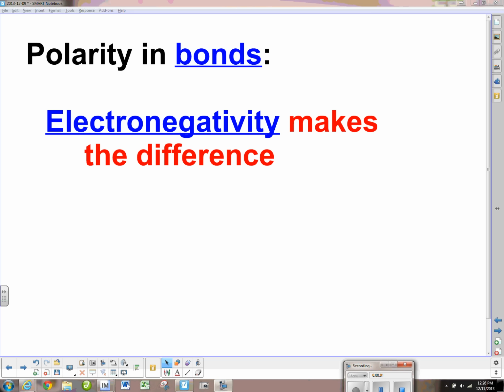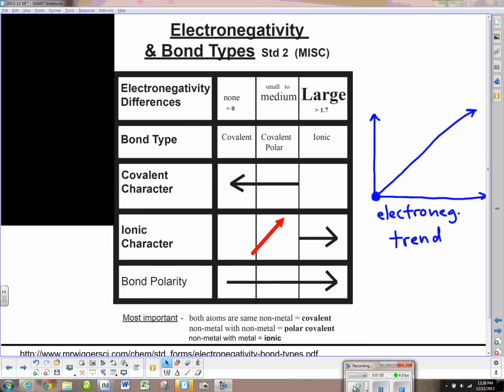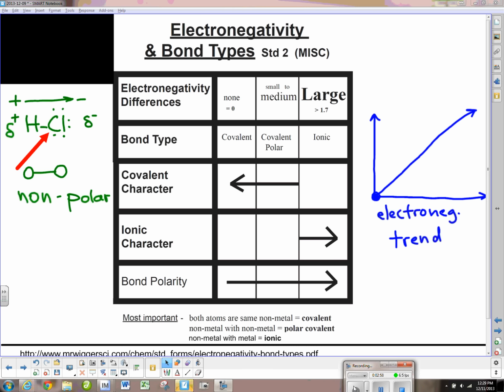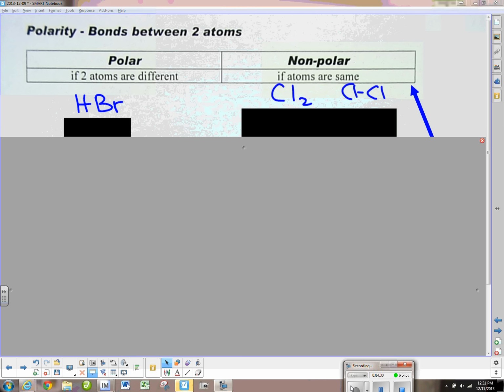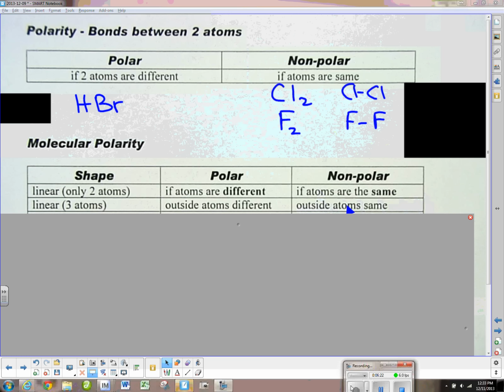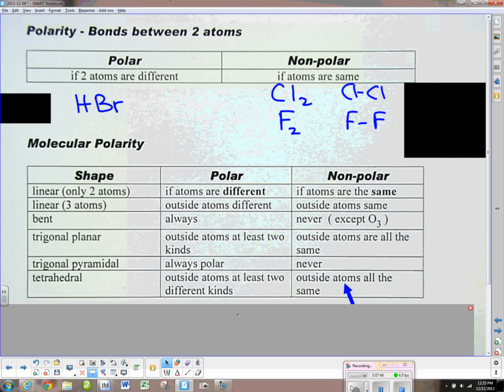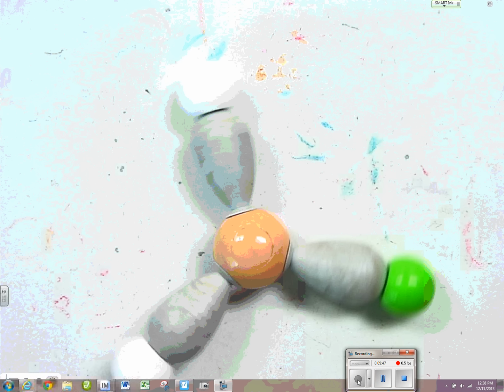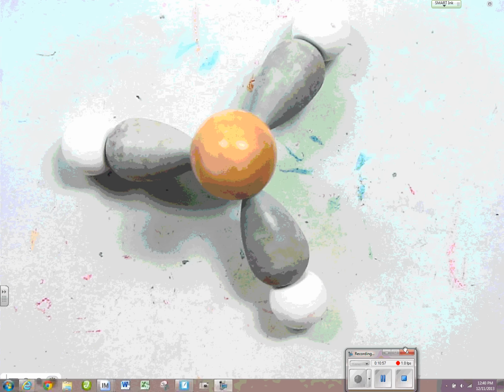Polarity of bonds vs Polarity of molecules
This was today's lesson, 12/11/13.  Complete help on predicting polarity of bonds between 2 atoms, and polarity of a molecule.  Perhaps the hardest thing for students to realize, is that a molecule like CCl4 (carbon tetrachloride) has 4 polar bonds, but because of symmetry (all atoms on the central atom are the same) the molecule itself is non-polar.